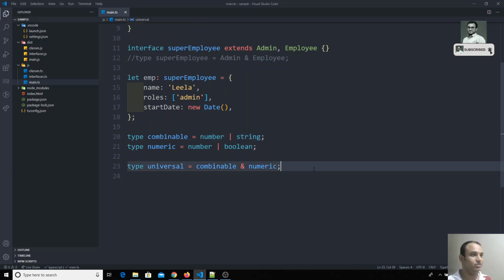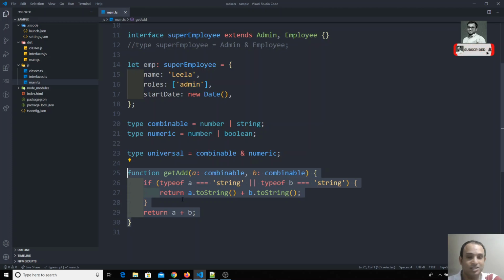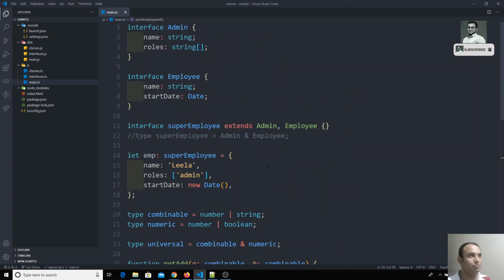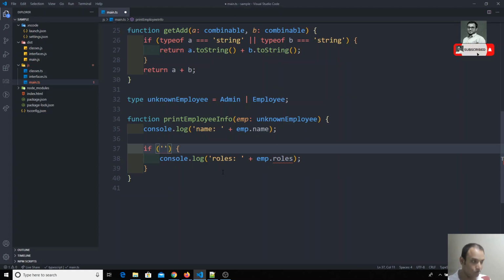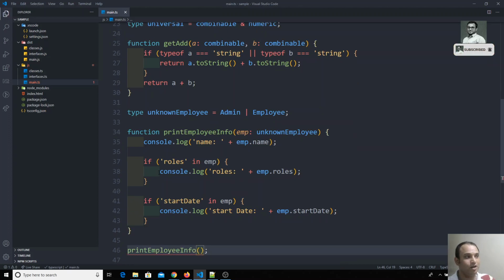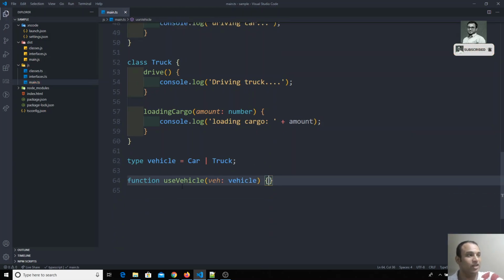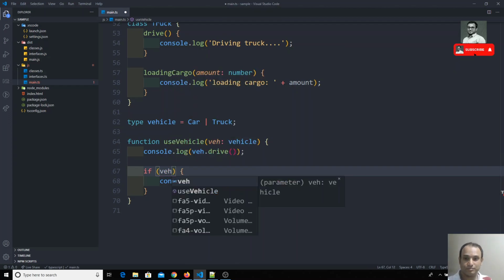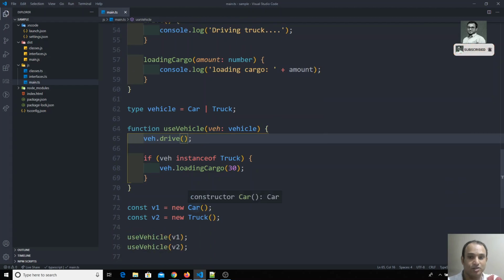41. Type Guards in the Typescript. Type guard checking for the numbers, objects and classes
Hi Friends
In this video, we will the type guards for the primitive types, objects and classes in the typescript